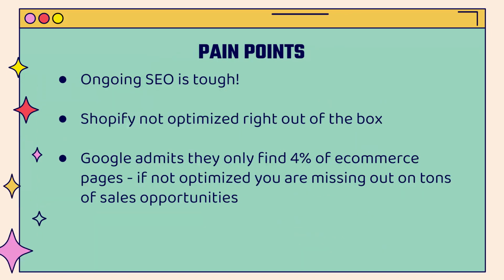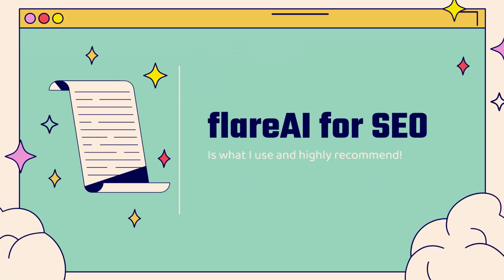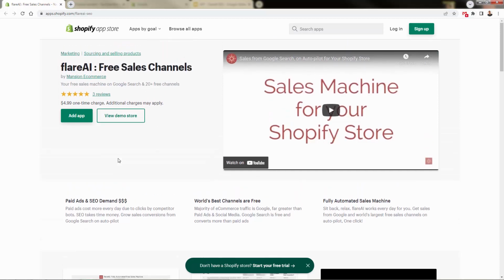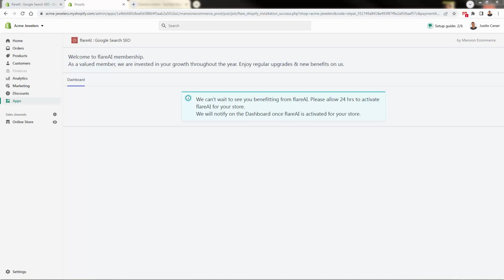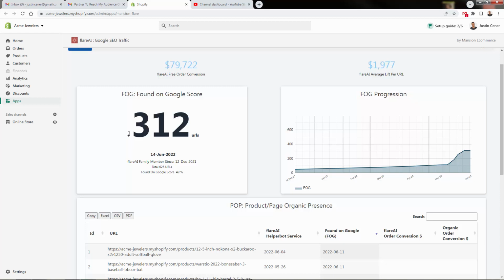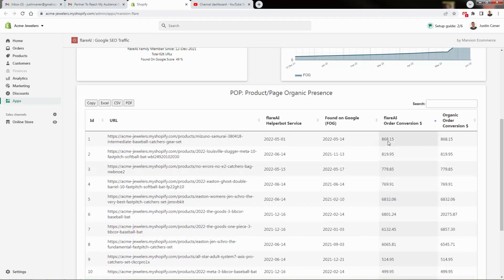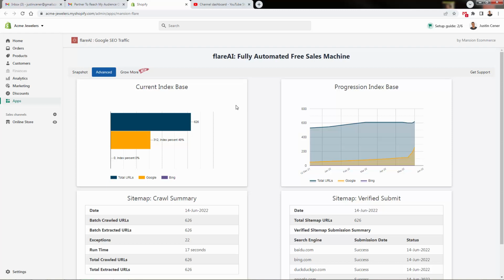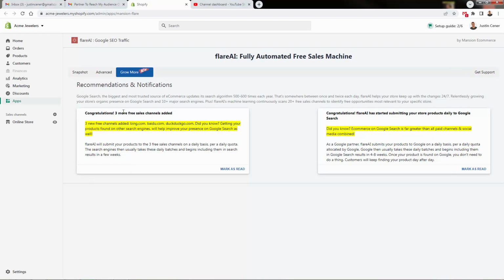How To Generate Sales for Your Shopify Store from Google Search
- Have you spent time optimizing your Shopify Store for Google and other Search Engines?

If not, you're missing out on huge amounts of traffic, customers, and completely free sales revenue!

Ecommerce on Google Search is greater than all paid ads and social media combined.

You don't need to be a technical wizard to search engine optimization SEO your site.

flareAI is an incredibly powerful Shopify App that completely automates the search engine optimization SEO process.

In just one click to install, flareAI will get to work 24/7 to get your existing products and all new updates found by customers searching on Google and other major search engines.

With over 600 changes to the search algorithm every single year, you NEED to ensure you're constantly staying in best practices to rank highly on Google.

flareAI is constantly updating and optimizing to ensure you will always have the highest level of SEO possible - and it's all automated!

I highly recommend flareAI - install it in your store today